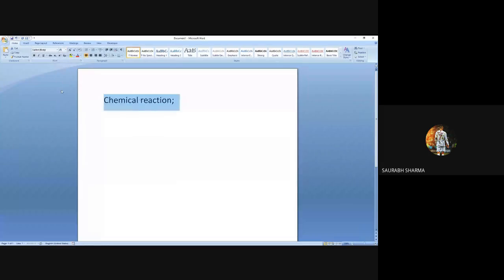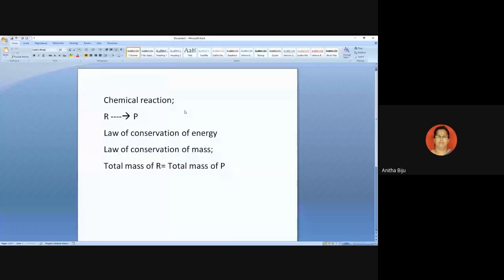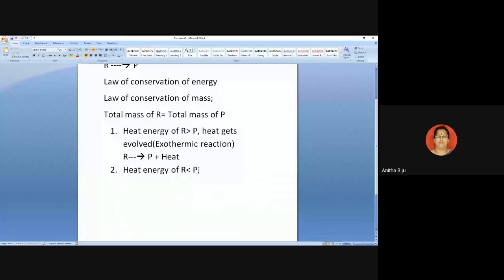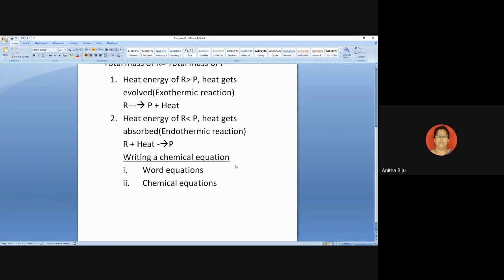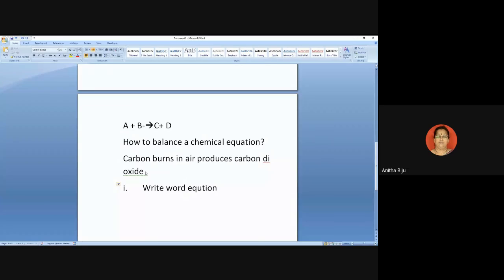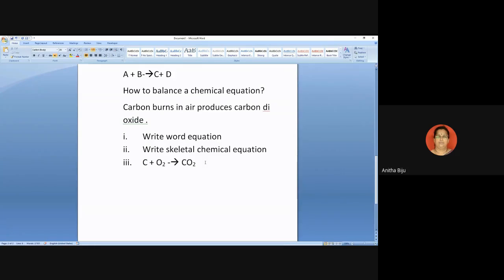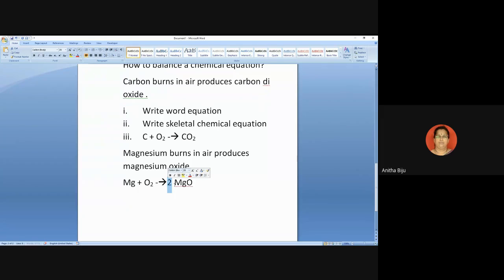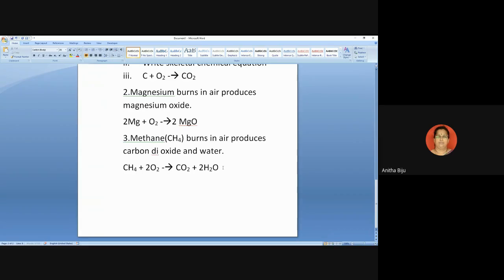X B,Science (29.07.2020) (2020-07-29 at 03:35 GMT-7)